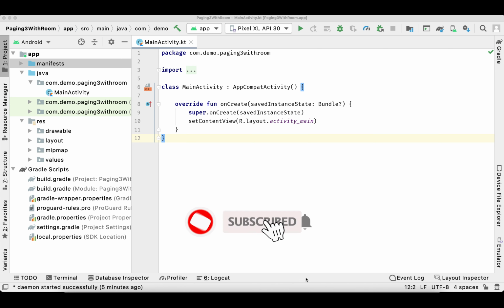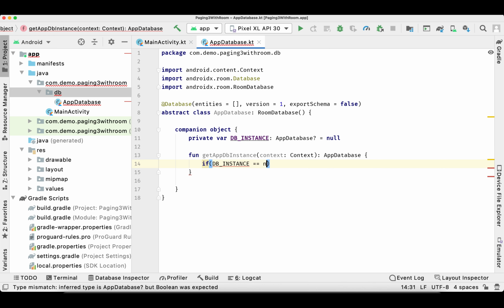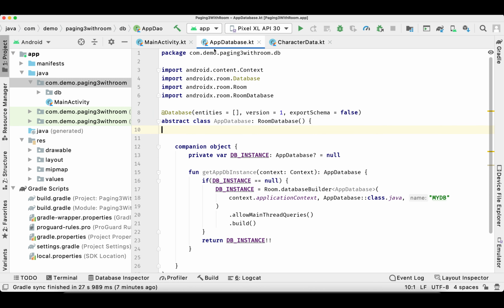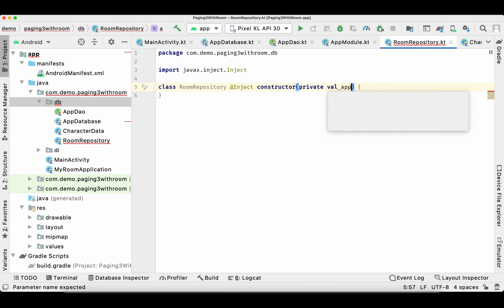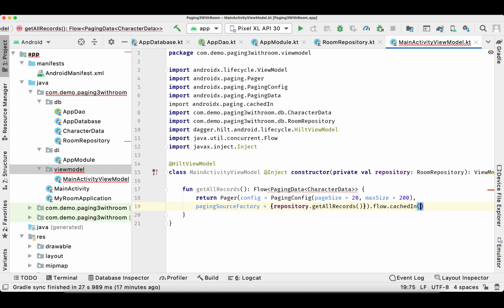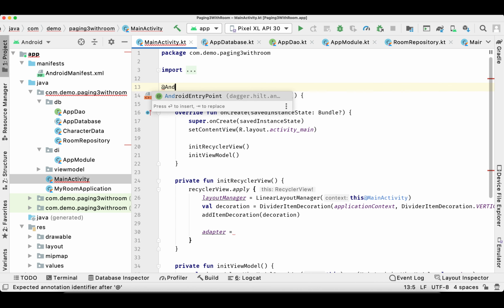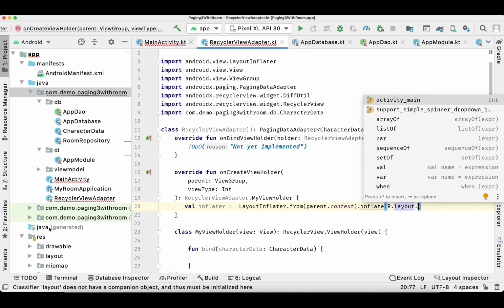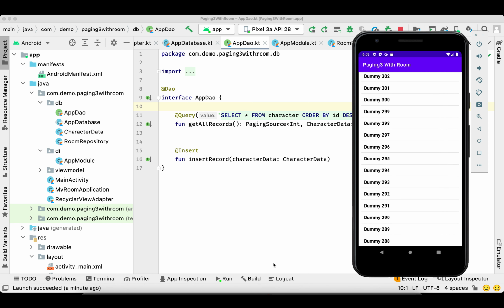Android | Paging3 with Room DB, Dagger Hilt, MVVM, RecyclerView using Kotlin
In this video you can learn how to use Paging3  with Room DB, also you can learn how to use Dagger Hilt, MMVM, Model View - View Model.

Dependencies:
Dependencies Module:
classpath 'com.google.dagger:hilt-android-gradle-plugin:2.33-beta'

plugins {
    id 'com.android.application'
    id 'kotlin-android'
    id 'kotlin-android-extensions'
    id 'kotlin-kapt'
    id 'dagger.hilt.android.plugin'
Dependencies Project :
implementation 'androidx.lifecycle:lifecycle-extensions:2.2.0'
implementation 'androidx.lifecycle:lifecycle-viewmodel-ktx:2.3.1'
implementation 'androidx.paging:paging-runtime:3.1.0-alpha03'
implementation 'androidx.room:room-runtime:2.4.0-alpha04'
kapt 'androidx.room:room-compiler:2.4.0-alpha04'
implementation 'com.google.dagger:hilt-android:2.33-beta'
kapt 'com.google.dagger:hilt-android-compiler:2.33-beta'

Thanks,